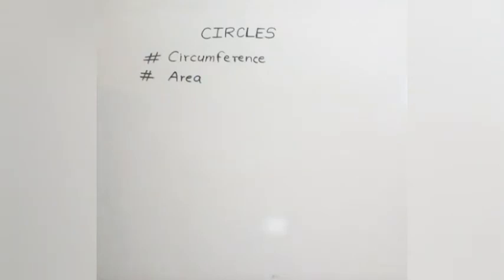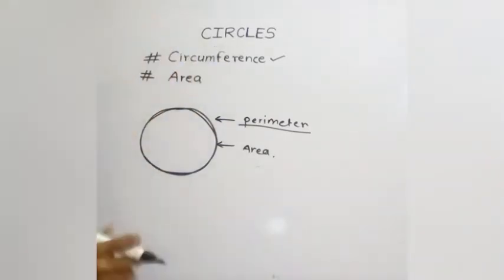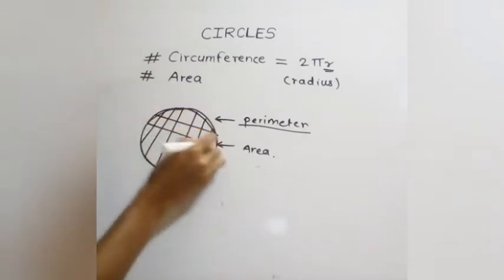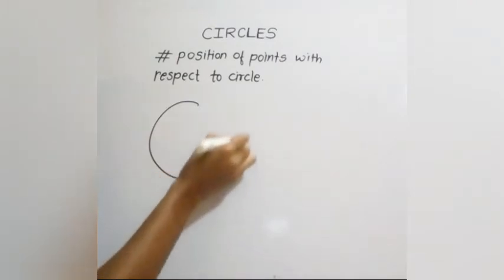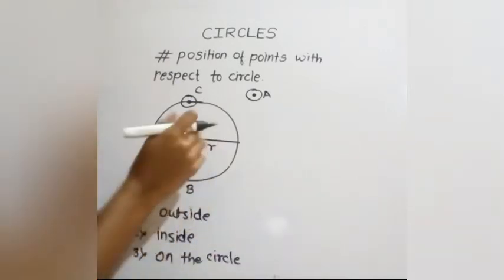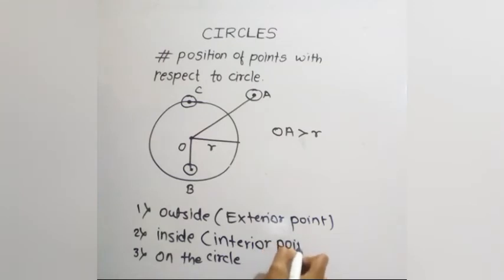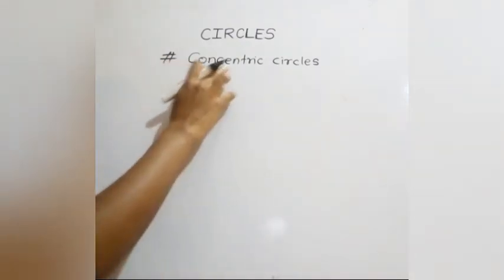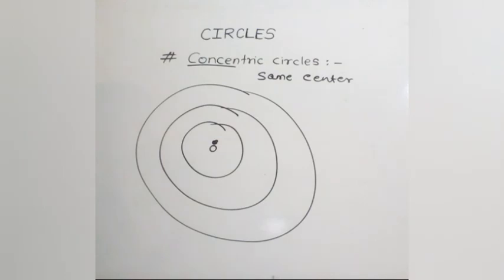Circumference | Circle Area | Geometry | Class 10 CBSE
Hello, welcome to 1EduGene World .

✔️ Subject: Maths
✔️ How to find the area of the circle?
The area of a circle is pi times the radius squared (A = π r²).

✅  About this channel:
✔️  There is no age limit to study or learn.
✔️  A person should be a student till death.
✔️  This channel is for all those people who want to read and move forward.

Here you will find:
✔️  Mathematics
✔️  Fast calculation
✔️  Science
✔️  Psychology
And Many more concepts.

This channel is not for a particular age group, Open for all.